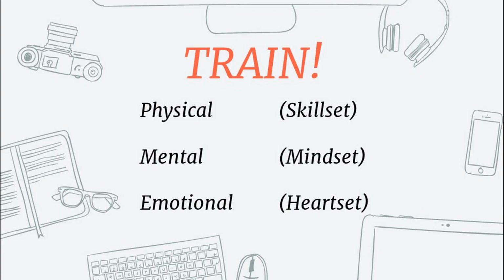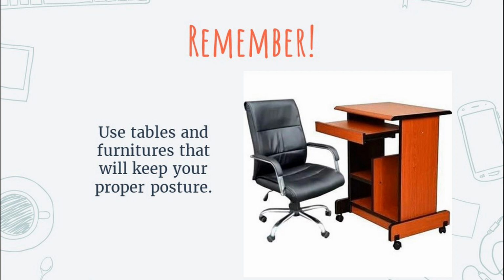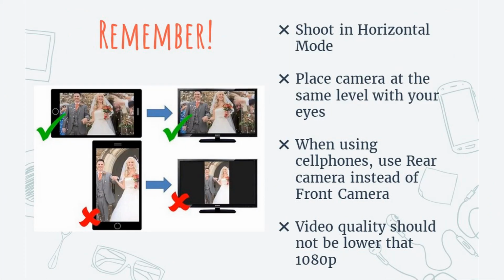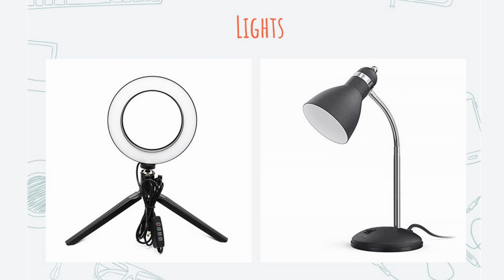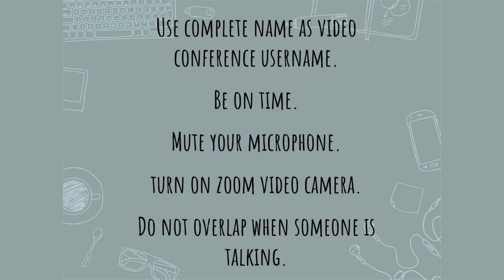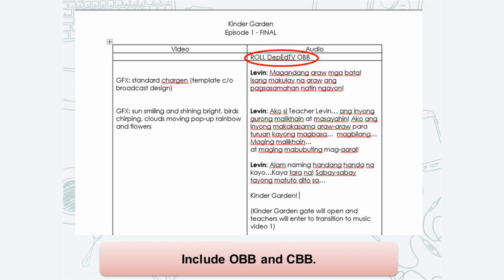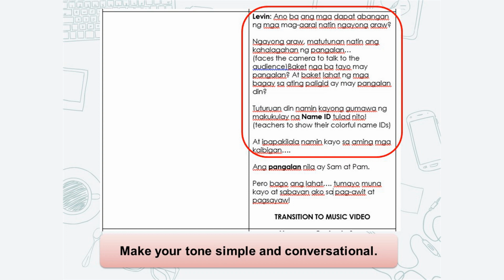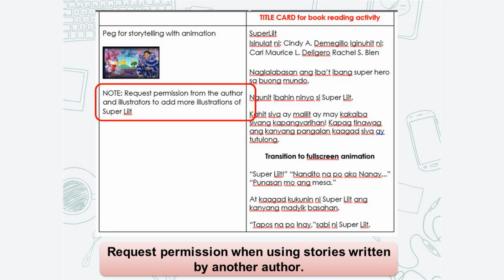Basics of Digital Distance Learning | Tips to Create Educational Videos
Be flexible in today's new normal of education. Learn some basics in creating educational videos from a DepEd Teacher Broadcaster!